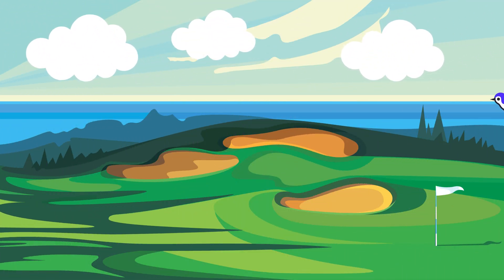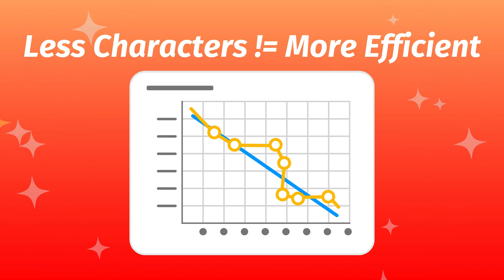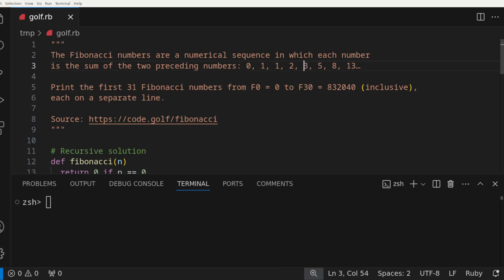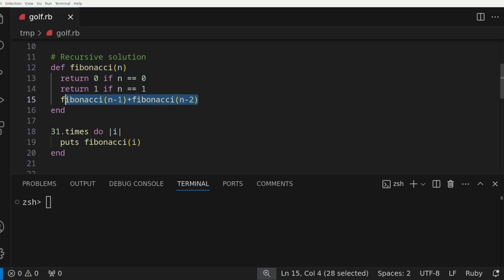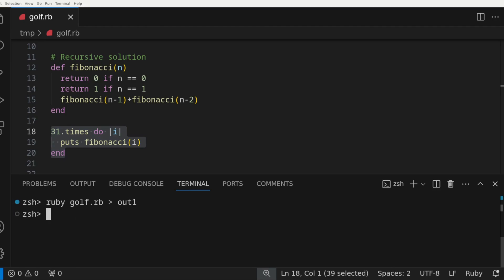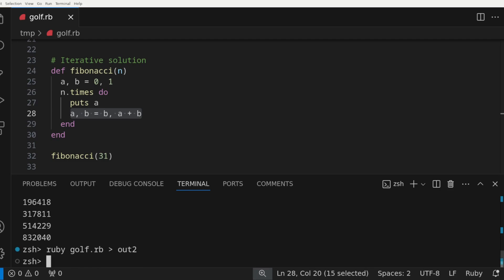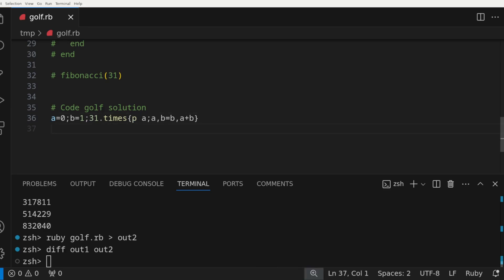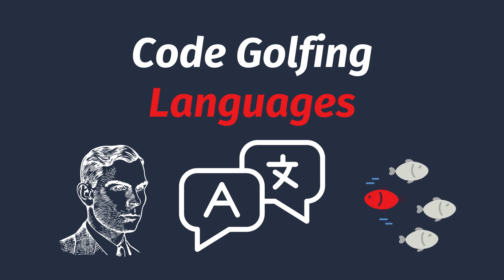Code Golf - The Art of Code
Code golfing is a fun topic within computer science where a programmer must solve a coding challenge using as few characters as possible. It is a generalization that stems from the concept of Kolmogorov complexity. Learn more about code golfing in this animated, educational video.

🔗 Resources

📚 Topics Covered:

- What is Code Golfing?
- Kolmogorov Complexity
- Fibonacci Sequence Code Golf Problem
- Code Golf Languages
- Motivation for Code Golfing